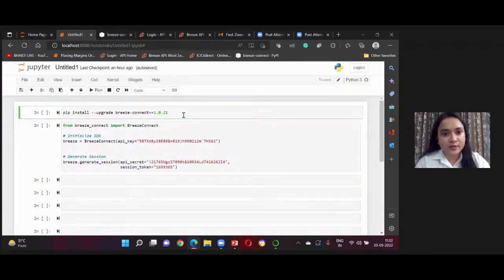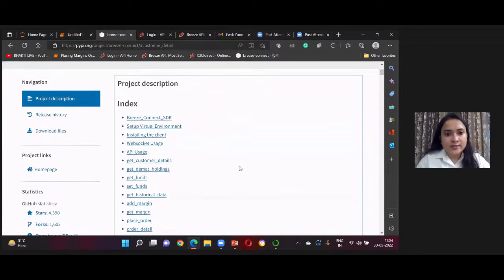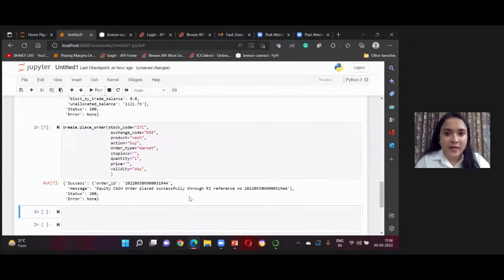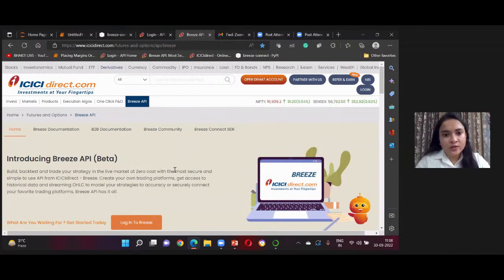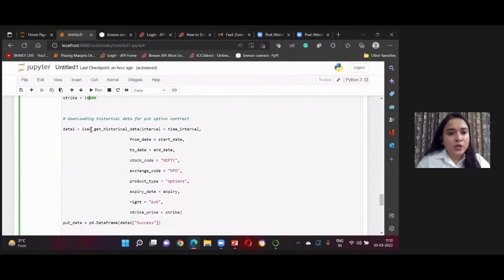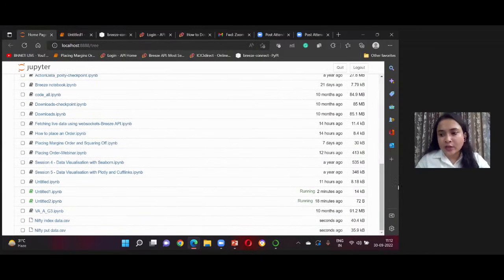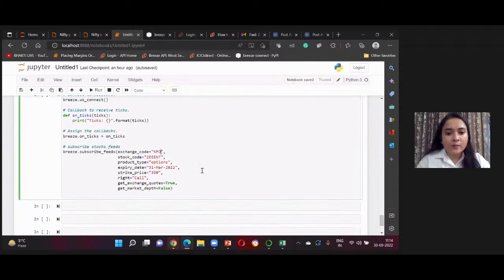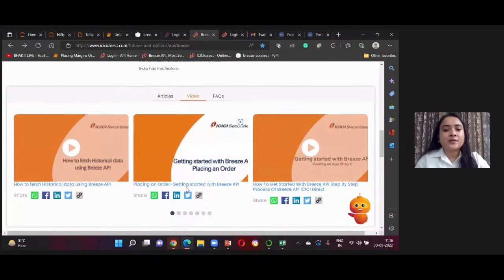HOW TO Get Live Data And Place Trades On Breeze API | ICICI Direct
ICICIdirect brings to you a webinar on 'How to place orders and fetch live and historical data using Breeze API'. In this webinar, you will understand how to get started with using Breeze API, place orders, fetch live data using websockets and also fetch historical data.

1. Save up to 83% on normal brokerage via lifetime valid brokerage plans
2. Get real-time capital gains calculations in just a click
3. Wide range of delivery plans with the brokerage as low as 9 paise with prepaid plans.
4. Buy stocks today and pay in 365 days with margin trading
5. One click investment basket for buying mutual funds. Must for new investors.
6. Get stock ideas from the award-winning research team.

1. Get your money in the account in just 30 minutes of trade.
2. No charges for a small case or one-click portfolio
3. Award-winning research available to all customers
4. Lowest interest on shares as margins
5. Lowest charges on pledging shares at just Rs 20.
6. Funding to buy stocks at just 8.9% interest
7. Trusted by 50 + lakh customers & backed by the ICICI Group